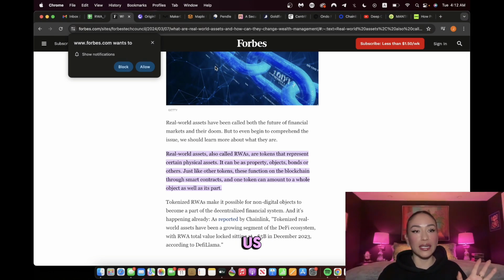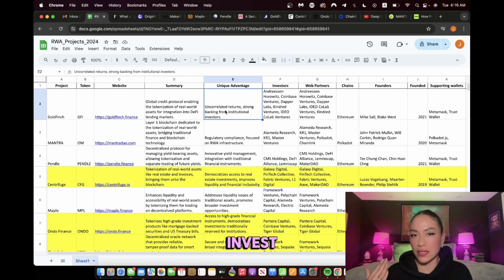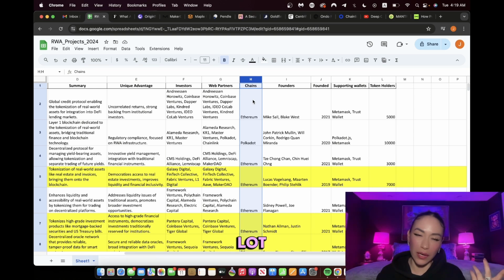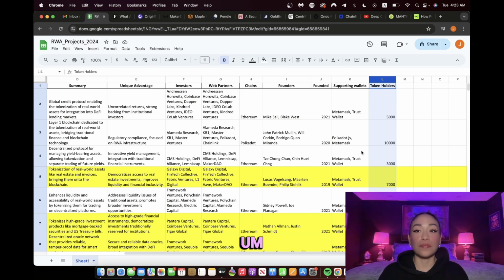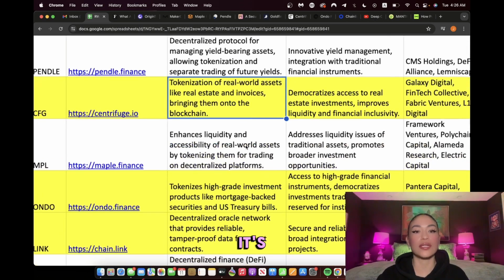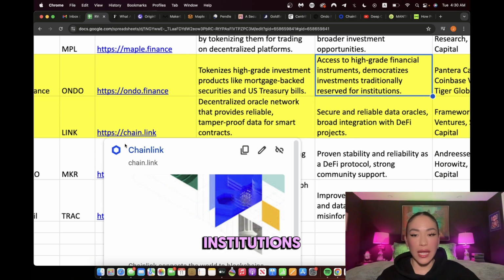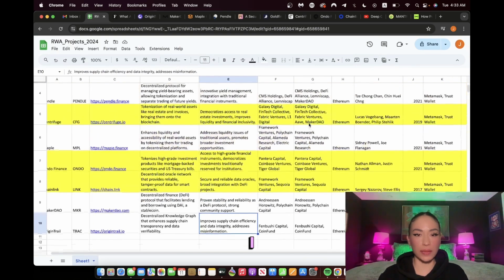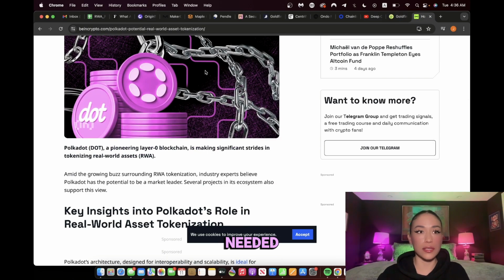TOP REAL WORLD ASSETS (RWAs) | HOW TO BECOME A MILLIONAIRE (the wise way) | Part 2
TOP PERFORMING CRYPTO TOKENS THIS 2024 BULL RUN | REAL WORLD ASSETS (RWAs)

In this video, I cover how to invest in Real World Asset (RWA) crypto projects and tokens. Plus, I have a special tool for you: a well-organized, enriched spreadsheet with all this information. Let's dive in!

What Are Real World Assets (RWAs)?

Real World Assets (RWAs) are tokens that represent physical assets like property, objects, bonds, and more. These tokens function on blockchain through smart contracts, and can represent whole or fractional ownership of an asset. Many of these projects use NFTs and are powered by AI.

Top RWA Projects

I've compiled a list of top RWA projects in a spreadsheet, which you can find linked below. Here are some highlights:

• Goldfinch: A global credit protocol enabling tokenization of real-world assets for integration into DeFi and lending markets.
• Mantra: Dedicated to tokenizing real assets.
• Pendle: A decentralized protocol for managing yield-bearing assets.
• Centrifuge: Tokenizes real estate and invoices, simplifying real estate markets.
• Maple: Enhances liquidity and accessibility of real-world assets by tokenizing them for trade on decentralized markets.
• Ondo: Tokenizes high-grade investment products like mortgage-backed securities and treasury bills.
• Chainlink: An information oracle that connects old-world finance with new-world blockchain technology.
• MakerDAO: Facilitates lending and borrowing using their stablecoin, DAI.
• Origin Trail: Democratizes and decentralizes supply chain transparency.

Why These Projects?

 The projects highlighted in yellow on my spreadsheet meet specific criteria that make them stand out. They have unique use cases, strong marketing, and solid backing from top-tier investors. For example, Centrifuge simplifies real estate markets, and Goldfinch enables lending in developing nations.

How to Use My Spreadsheet

The spreadsheet includes:

Summaries and unique advantages
Investor and partner information
Supported chains and wallets
Founder details and founding dates
Token holder distribution

👇 TIMESTAMPS HERE:

0:00 Introduction to RWA Crypto Projects
00:53 Definition and Examples of RWAs
01:23 Overview of Top RWA Projects
02:19 Personal Investments and Insights
02:58 Spreadsheet Breakdown: Tokens, Websites, Summaries
03:25 Importance of Unique Project Advantages
05:28 Significance of Investors and Partners
06:56 Supported Chains and Founders
08:14 Project Founding Dates and Wallets
09:43 Token Holders and Market Stability
10:56 Detailed Project Descriptions
12:00 Goldfinch: Global Credit Protocol
12:36 Mantra DAO: Tokenization of Real Assets
13:12 Pendle: Managing Yield Bearing Assets
13:39 Centrifuge: Tokenization of Real Estate and Invoices
14:39 Maple: Enhancing Liquidity and Accessibility
15:33 Ondo: Tokenizing High-Grade Investments
17:13 Chainlink: Distributed Information Oracle
18:33 MakerDAO: Lending and Borrowing with DAI
19:40 OriginTrail: Supply Chain Transparency
20:52 Project Websites Overview
21:54 Using CoinGecko and Tools
23:21 Final Thoughts and Market Insights
24:26 Importance of Long-Term Investments
25:23 Outro and Upcoming Updates

This channel helps new crypto enthusiasts, whether you're a trader or long-term investor. With 4.5 years in the crypto space and experience with masterventures.com and ignition.paidnetwork.com, I've helped over 100 crypto projects go to market.

I'm here to educate you on the importance and value of crypto, and to help you maximize profits this bullrun.

The opinions expressed are subjective and may contain inaccuracies, and while accuracy is attempted, completeness and precision are not guaranteed. Viewers must assess the risks and benefits of using this information before making any investment decisions and agree not to hold the channel owner, affiliates, or third-party providers liable for any claims arising from decisions based on this content. Information is current as of the stated date and subject to change without notice. It is recommended to seek professional advice to understand the risks before investing. Visual aids are for illustration only, and the owner disclaims responsibility for third-party content accuracy.